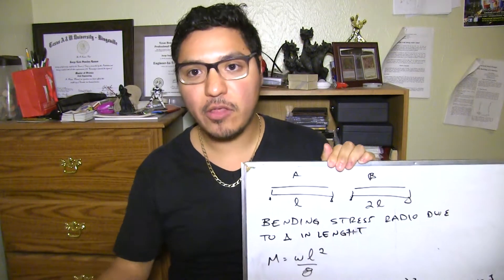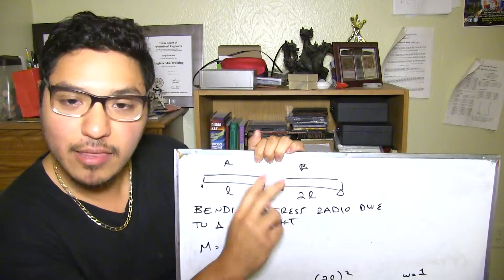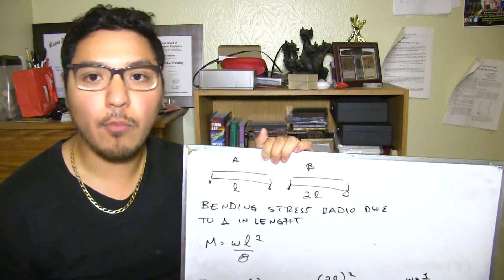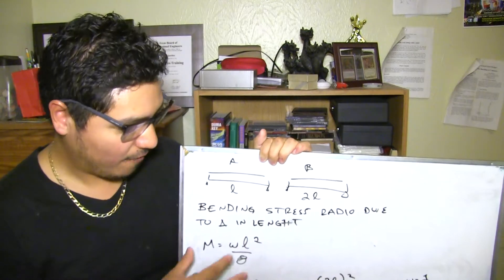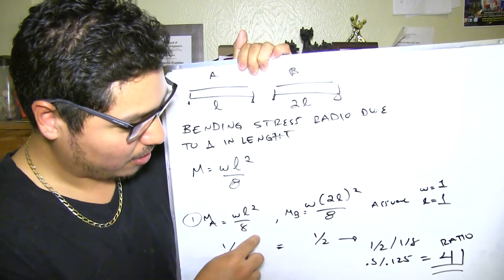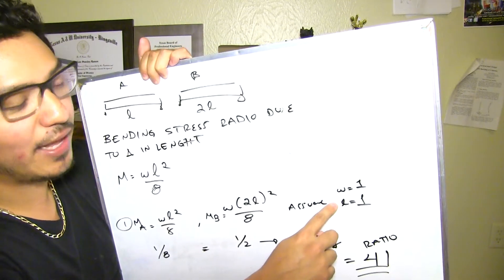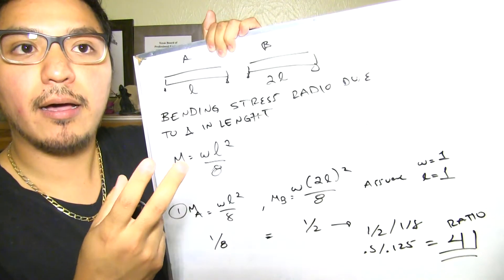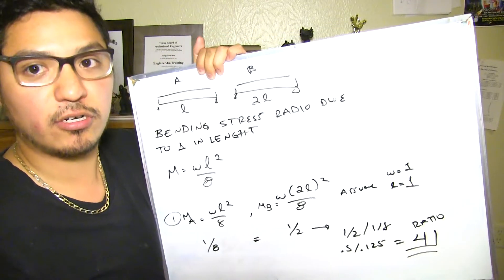Moment (Bending Stress) Increase due to Length EXAMPLE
If you are interested in becoming a structural engineer visit the ASCE and the SEI websites, also, if you have any civil, structural or career questions  feel free to leave me a comment, I usually reply really fast.